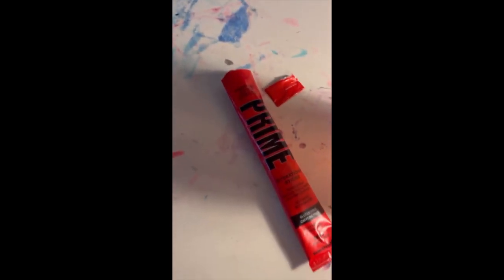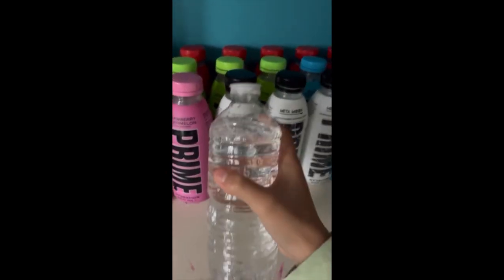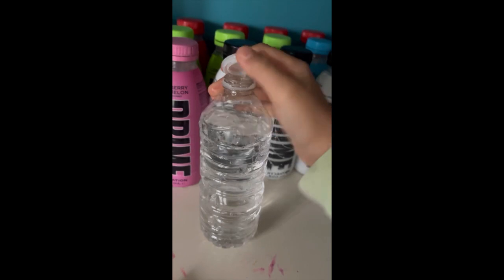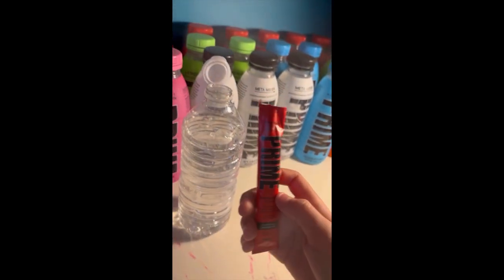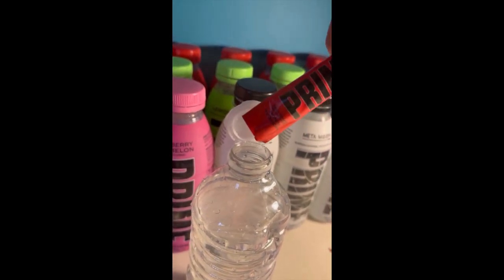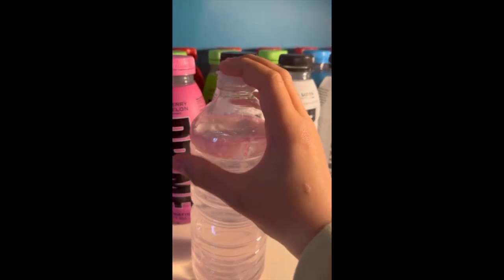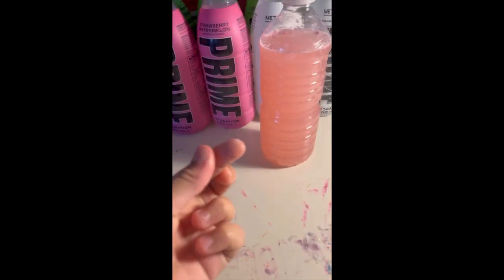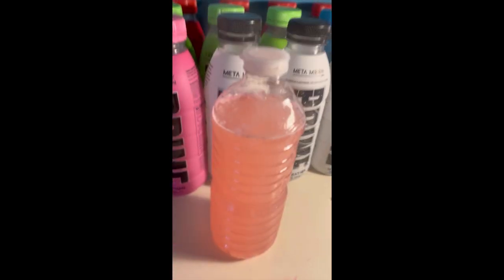I tried Prime sticks!